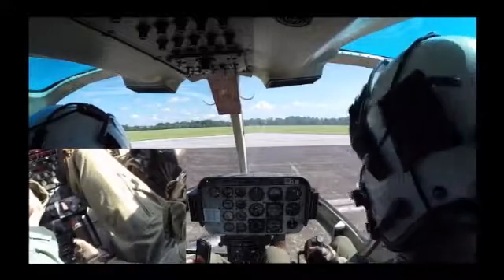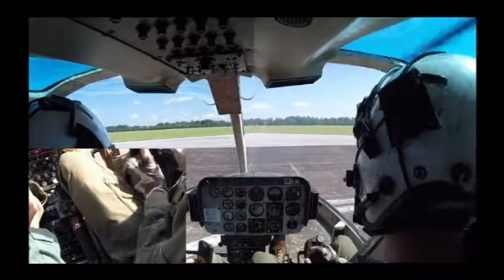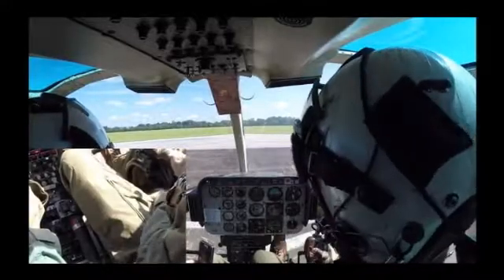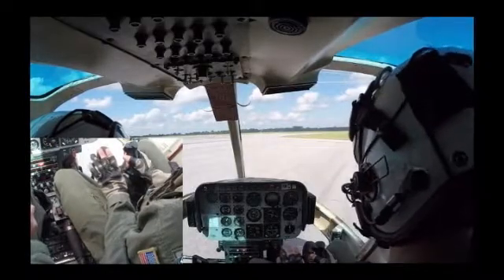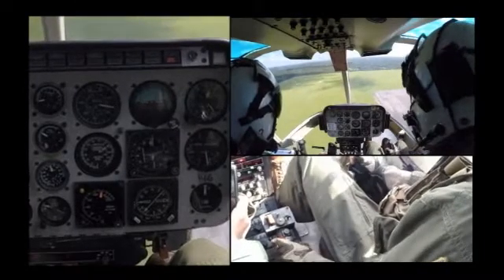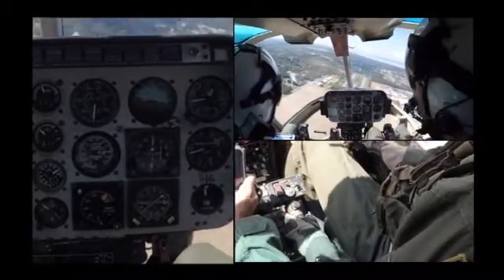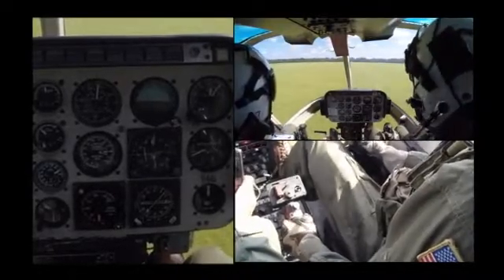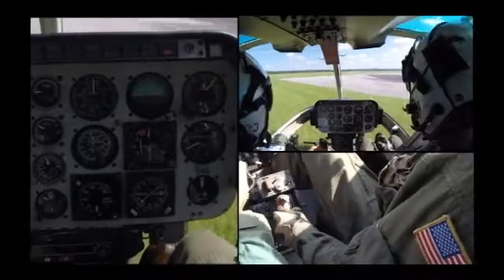Power Off Maneuvers In a Bell 206B - The Navy Way!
Helicopter auto-rotation maneuvers in a Bell 206B III the US Navy way (Bell TH-57B). I had the privilege to serve as an Instructor Pilot in the TH-57 from 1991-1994.